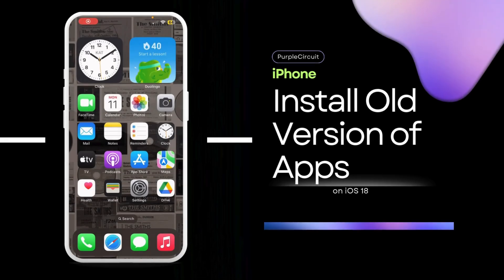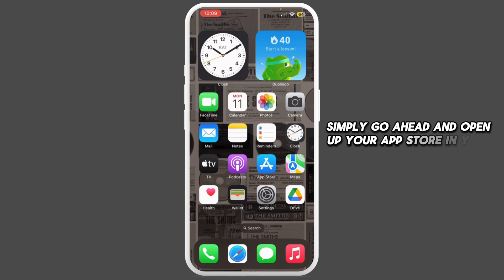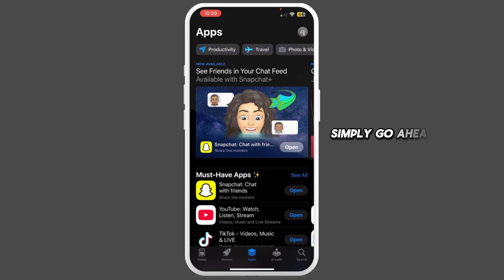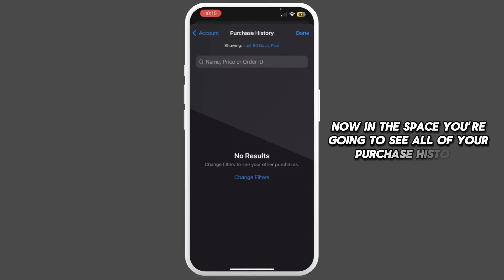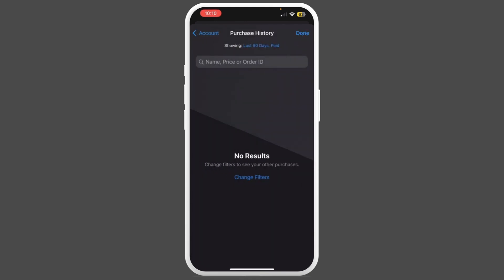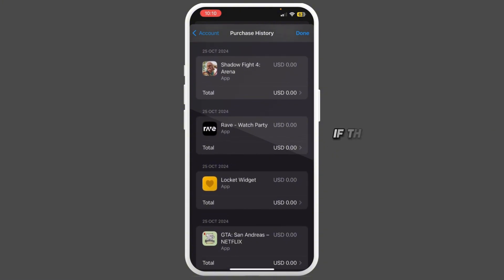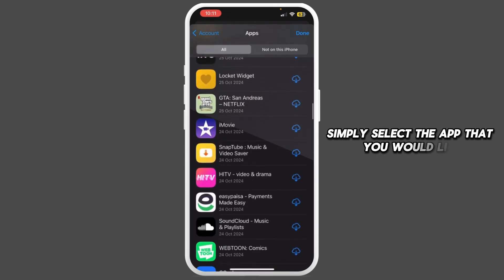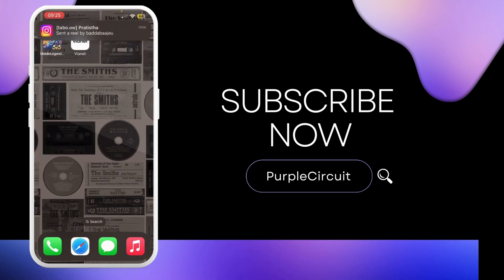How to Download Old Version of Apps on iPhone (2025 Updated)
Need to download an older version of an app on your iPhone? In this updated 2025 tutorial, we'll show you step-by-step how to easily download and install previous versions of your favorite apps, even if the latest version isn't compatible with your device. Whether you're trying to access features you liked before or your device can't support the newest updates, this guide has you covered.